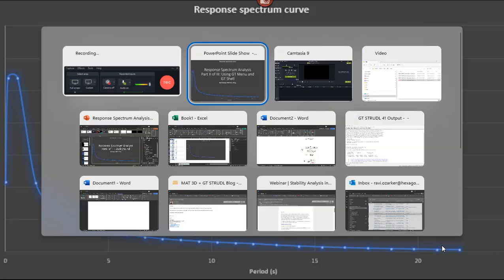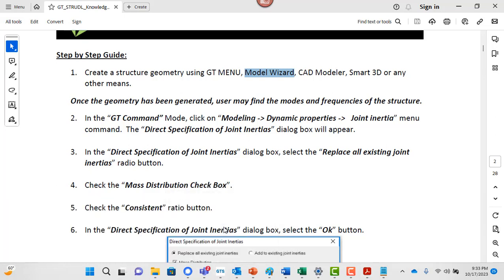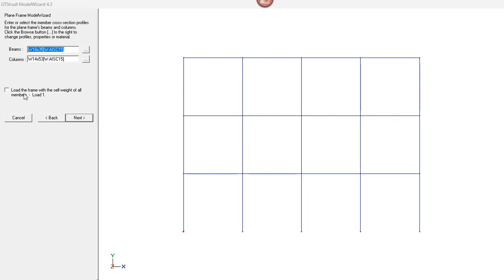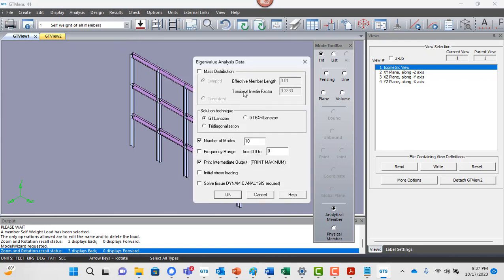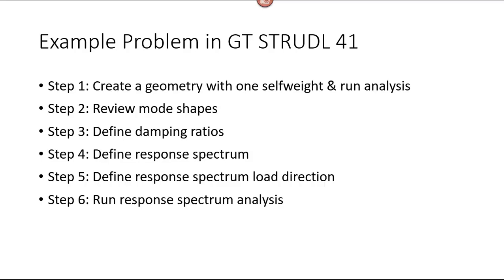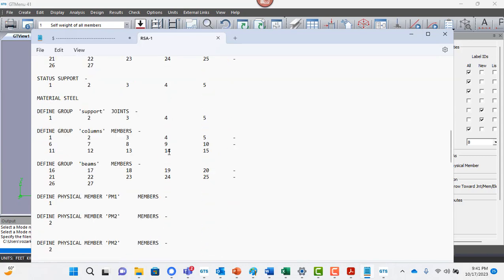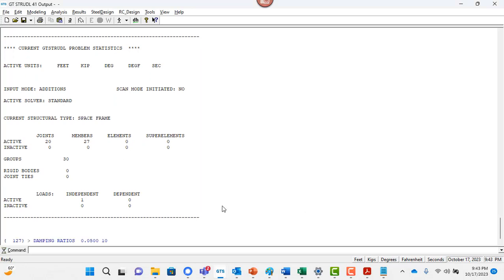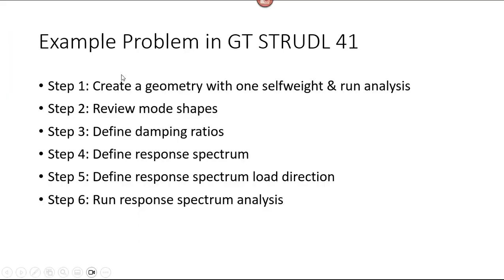Response Spectrum 2 - Steps to run Response Spectrum Analysis in GT STRUDL Computer Software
Video 1 of 3: Introduction to Response Spectrum Analysis

Video 2 of 3: Steps to run Response Spectrum Analysis in GT STRUDL Computer Software

Video 3 of 3: Running and learning from Macros distributed with GT STRUDL